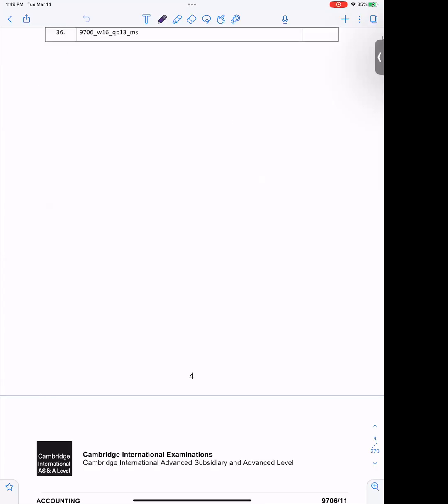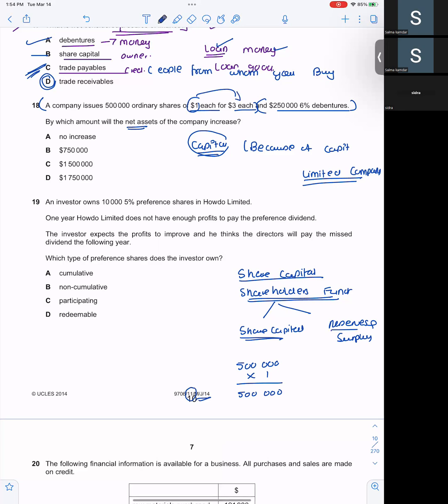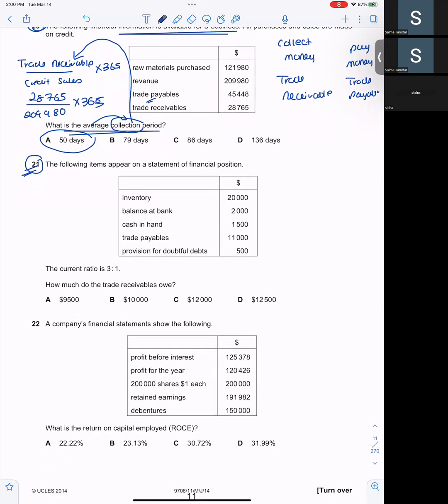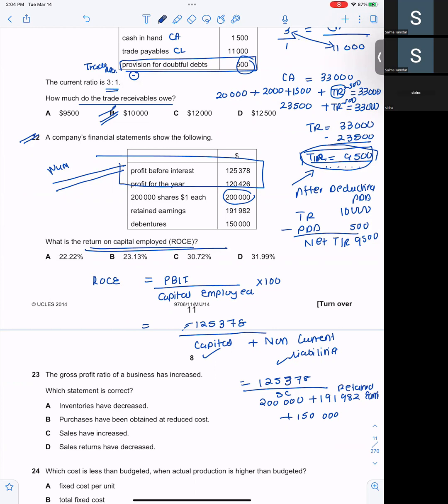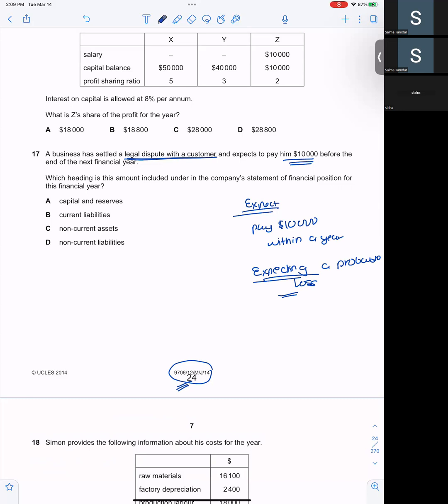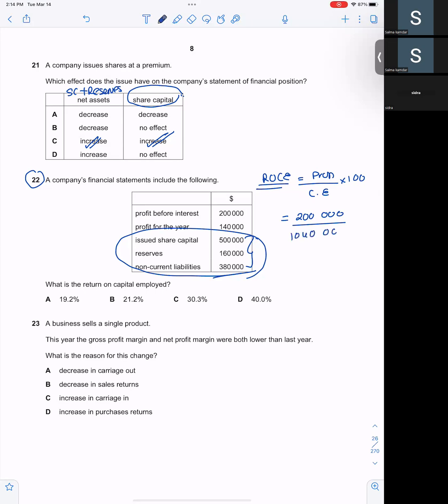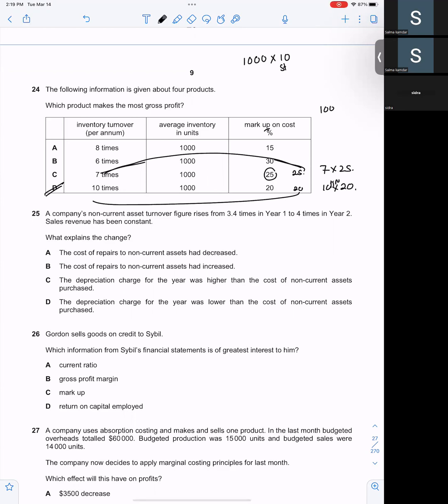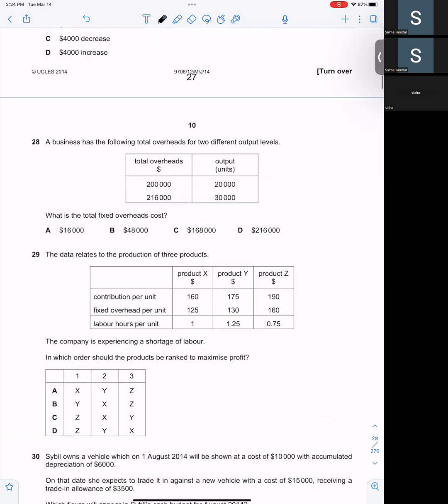9706 AS A Level Limited Company Ratio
Limited Company and Ratio Analysis